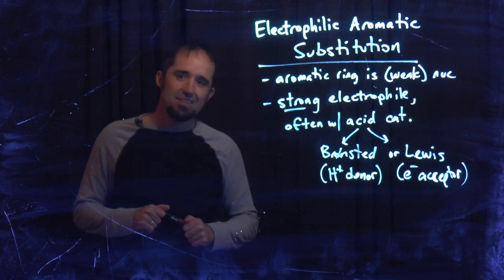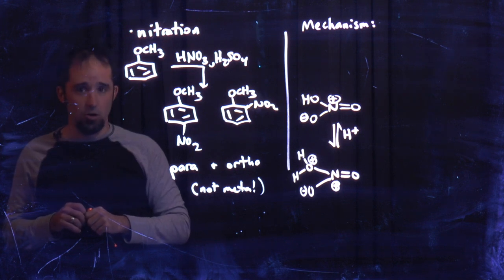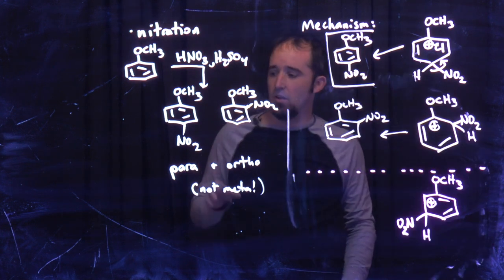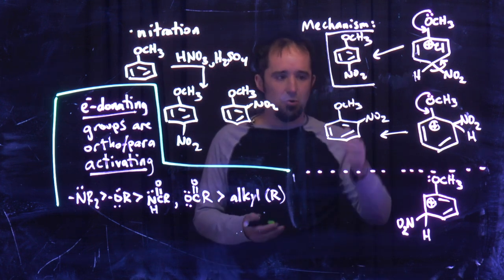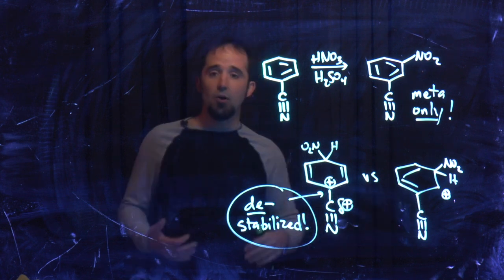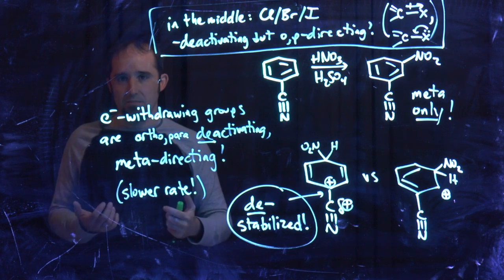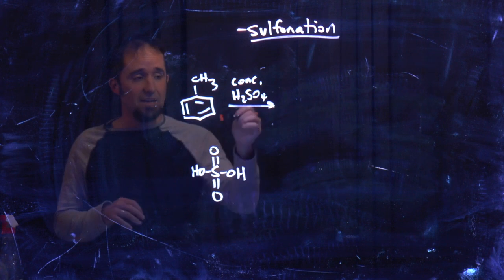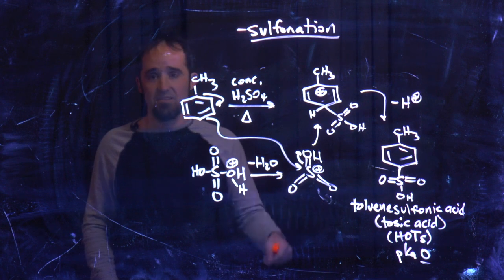252vid40 nitration and sulfonation